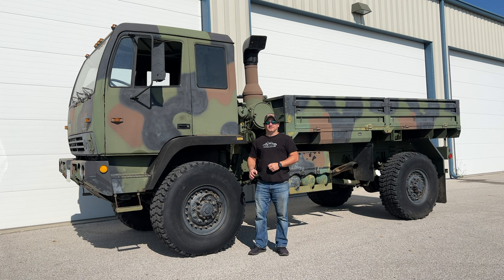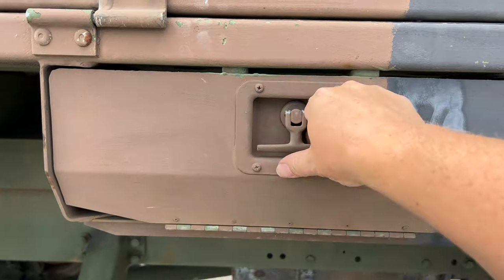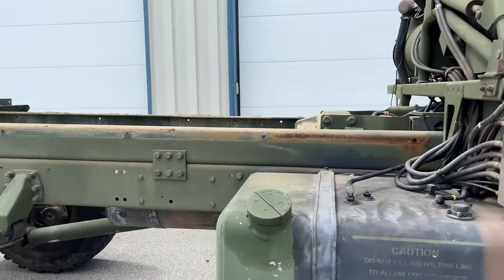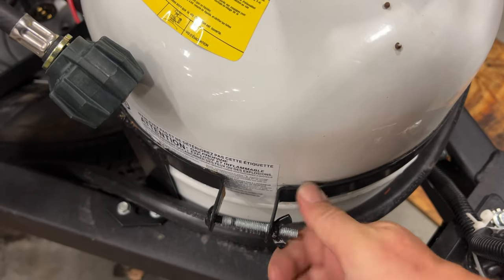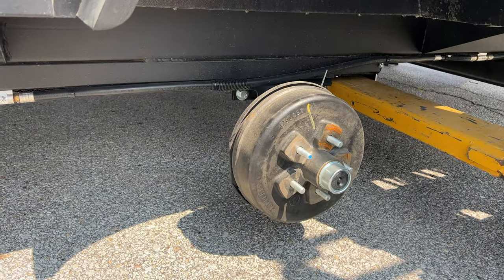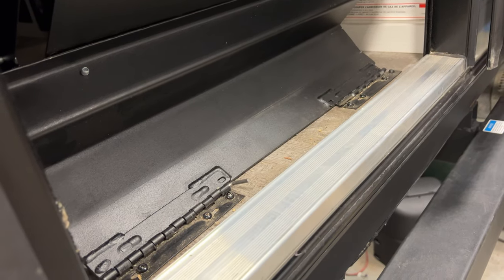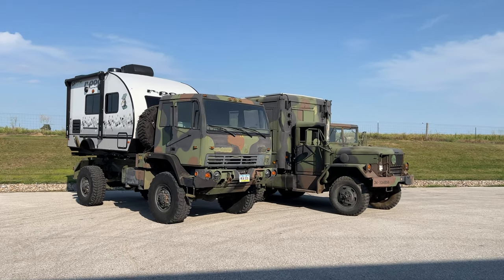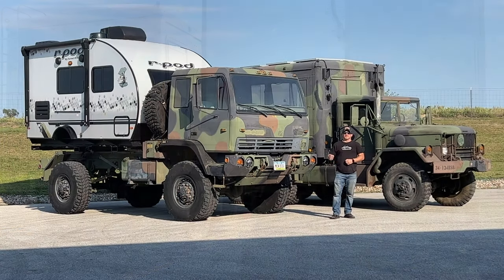Building 4x4 LMTV R-Pod Overland Camper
Today I start building my second giant overland camper by combining a LMTV 4x4 military truck with a Forest River R-Pod.  Watch all of my overland camper videos
This is the first truck that I went and bought in my GovPlanet video.  I had a lot of problems but I am working through them